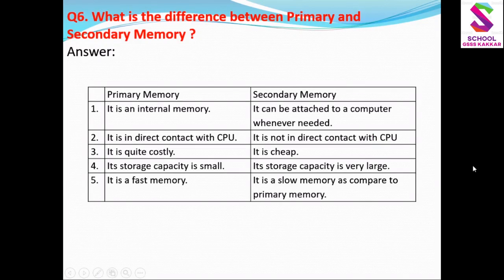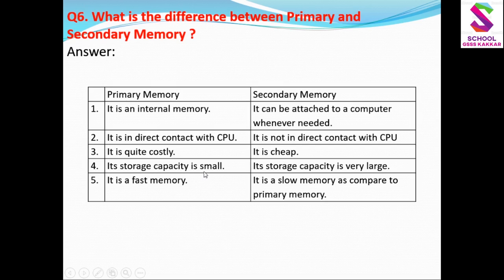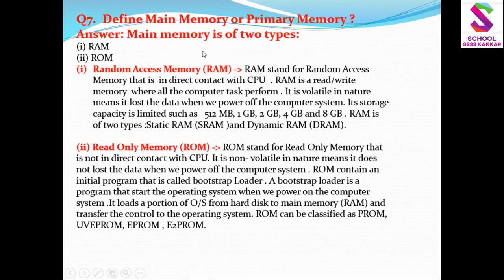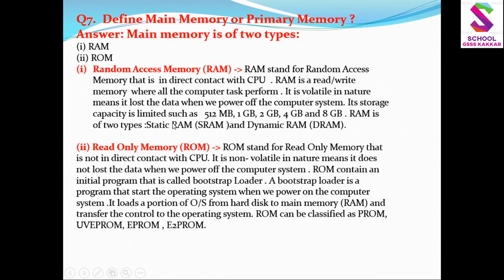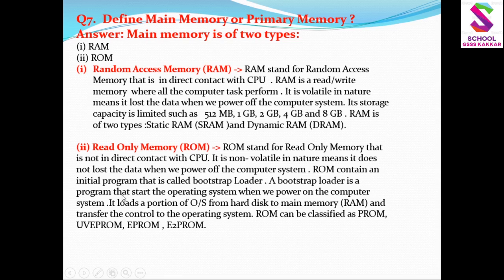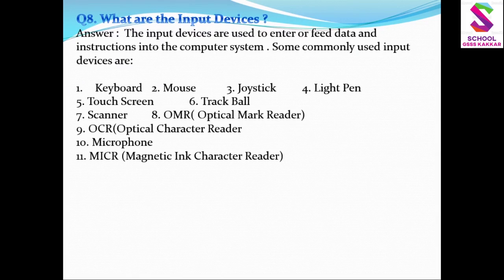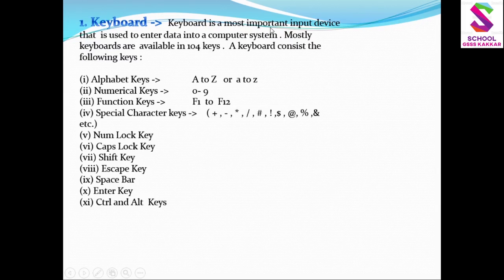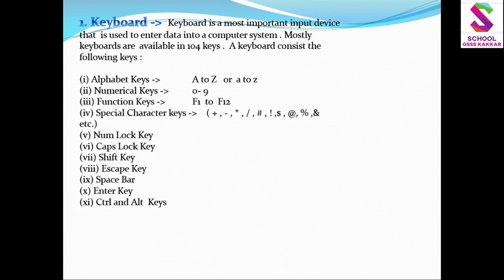11th CS 1st Chapter Input Devices